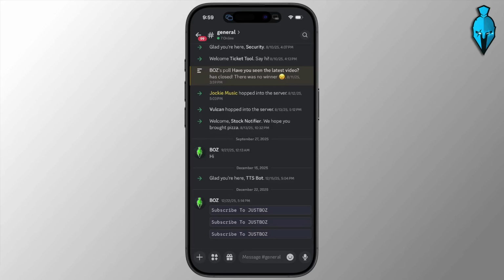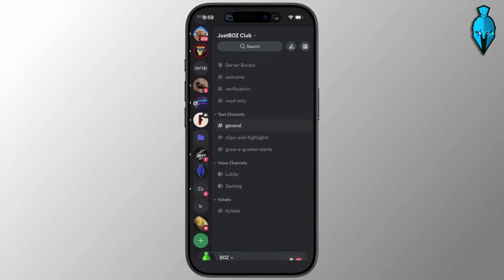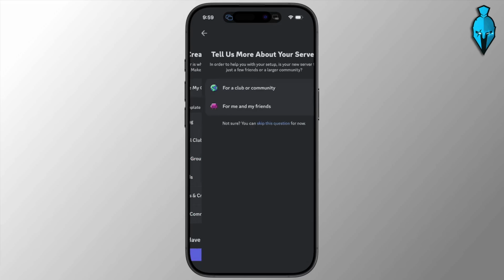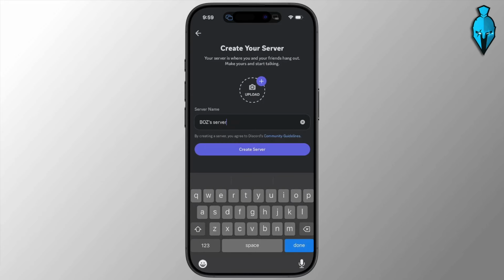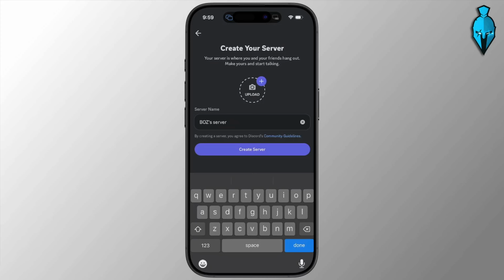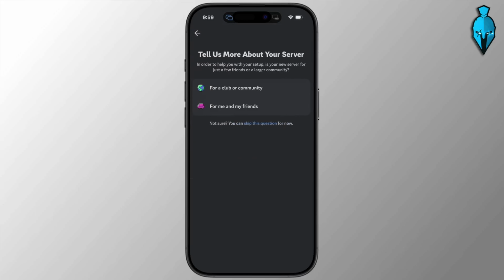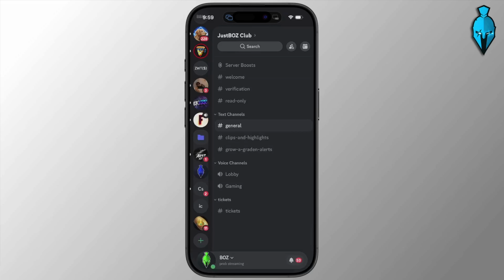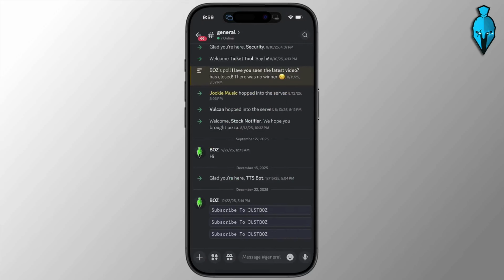How To Create A Server in Discord Mobile - Full Guide